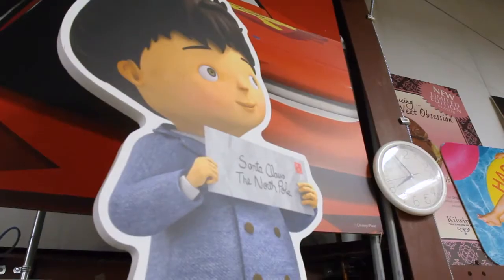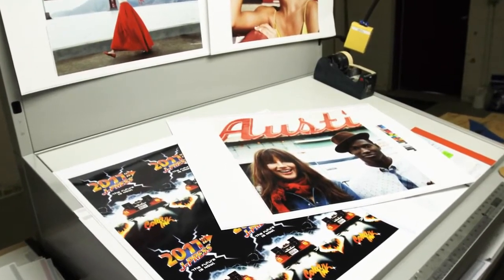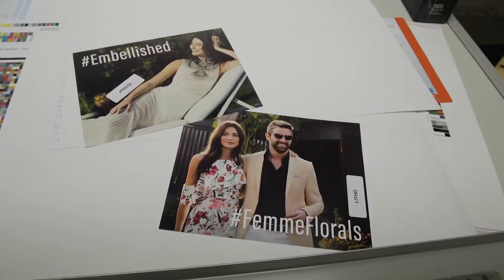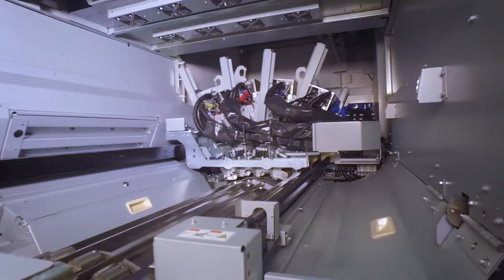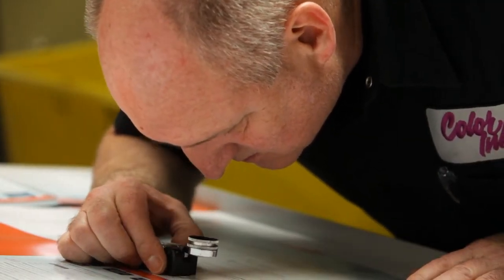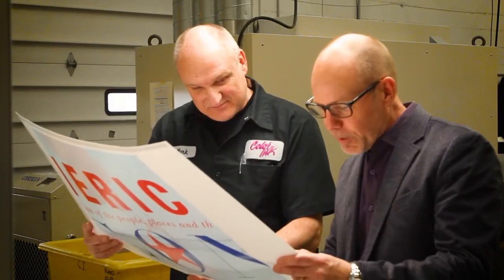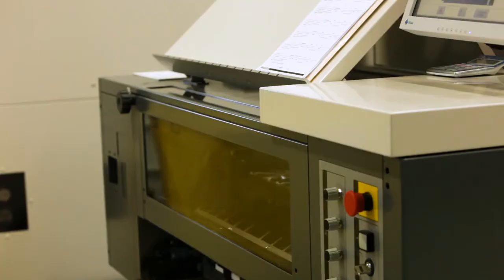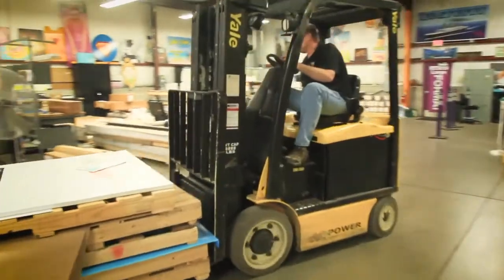Color Ink Transforms Business with J Press 720S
Wisconsin-based Color Ink, Inc.​ is transforming their business with the Fujifilm J Press 720S.